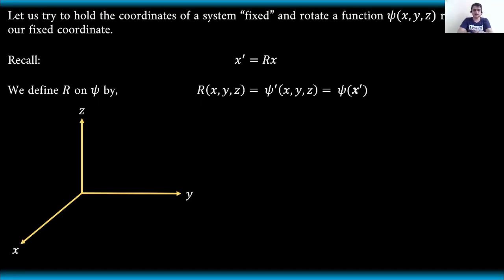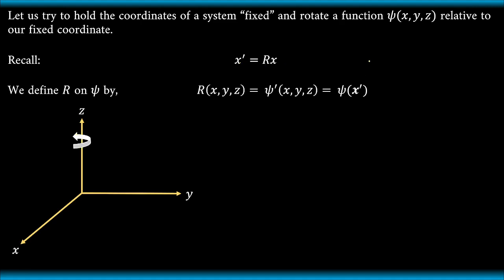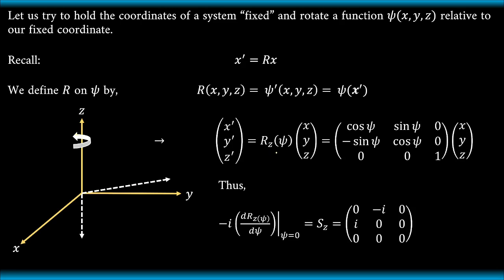Mathematical Physics: Group Theory - Part 5 (Lie Groups)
Hello guys, this is a continuation of our lecture series in Group Theory, particularly, Lie Groups. I hope you enjoy and if you have questions and comments, you may type them in the comment section.